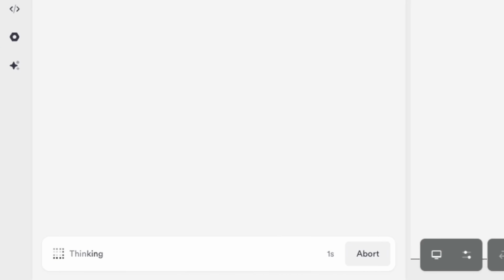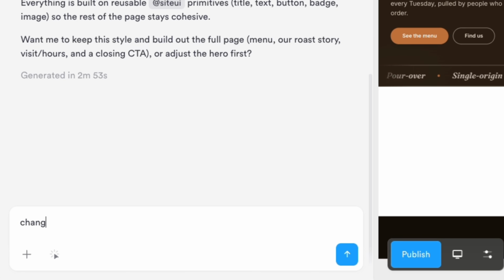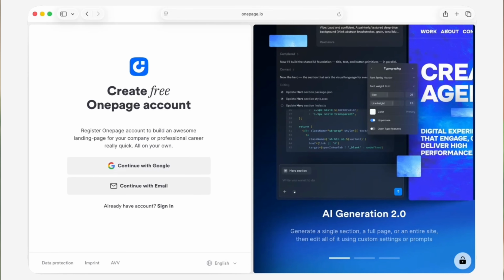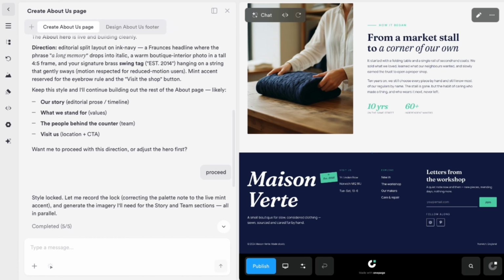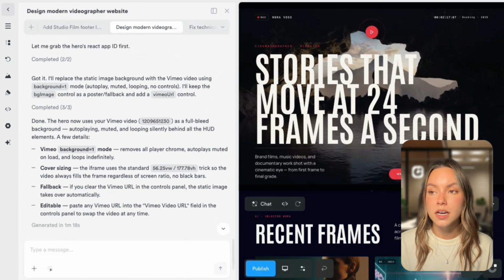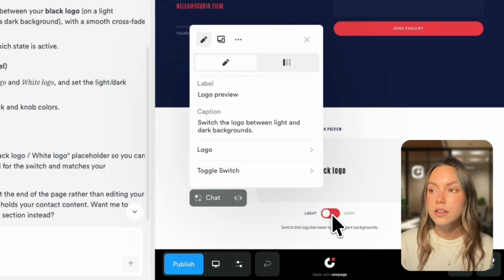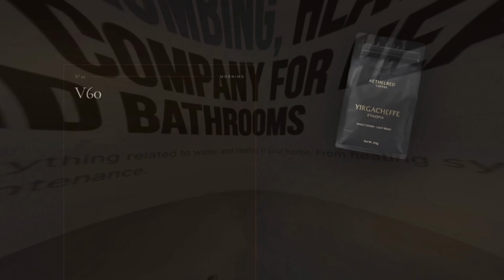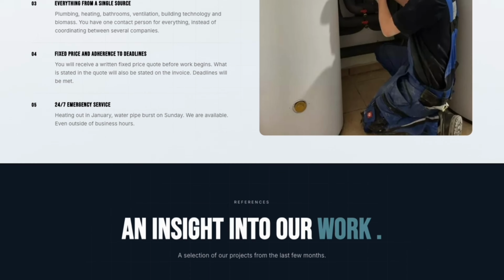Onepage 2.0 changes EVERYTHING!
In this tutorial, we show you how Onepage AI 2.0 lets you build a website by simply describing what you want — and still customize every single detail afterward. No more choosing between fast AI generation and full creative control: with Onepage, you finally get both in one workflow.

🚀 What you'll learn:
- How to create a website with Onepage AI 2.0 by describing it in plain text
- How to build section by section, or generate the whole site in one go
- How to fine-tune AI-generated sections without touching any code
- How to fix issues on the fly (like a broken video background) by just talking to the AI
- How AI-built pages connect directly to Onepage's CRM, forms, SEO, and automation
- How two completely different real websites were built using this exact workflow

📣 This is the ideal tutorial for anyone who wants to build a real, working website faster — whether you're a creator, entrepreneur, or marketer.

🕑 Timecodes:
0:00 Intro
1:28 Two ways to get started
2:22 Building a videographer website live
3:30 Fixing details on the fly (toggle & logo demo)
4:38 Two real examples: coffee site vs. plumbing site
5:38 What to expect + free onboarding calls

About Onepage: With Onepage, you can create landing pages, websites, linktrees, and even mobile funnels to grow your business. The platform gives you all the tools you need to scale your projects and grow fast. Enjoy a simple, intuitive interface that lets you build professional websites without frustration — fast, easy, and user-friendly.